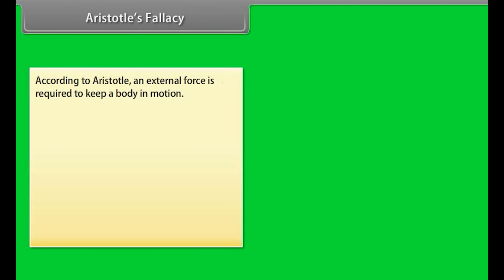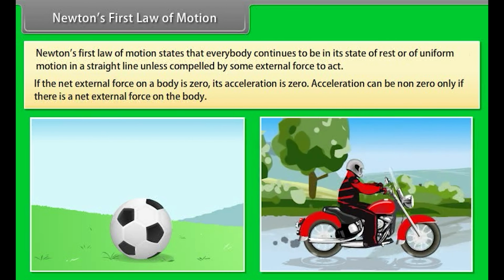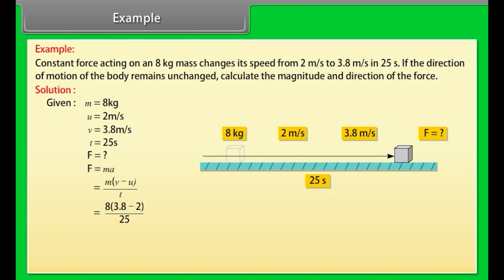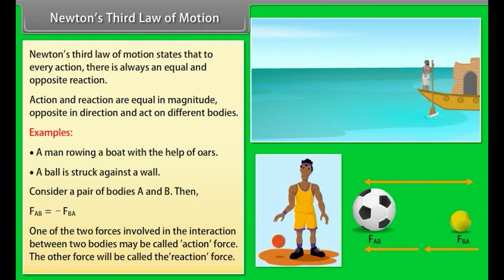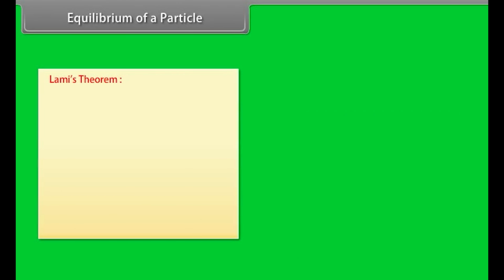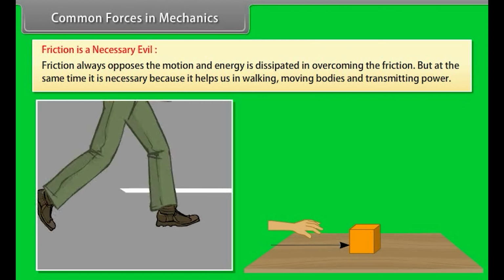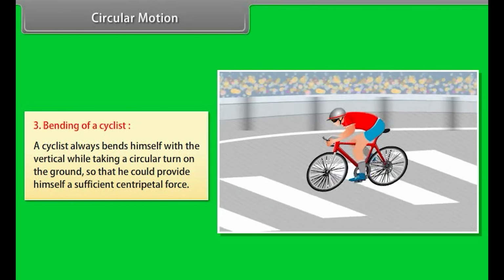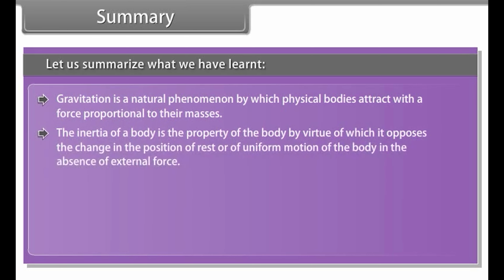Class 11.Physics-Laws of Motion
Chapter: Laws of Motion
Subject: Physics
Class: 11th Science (CBSE/NCERT)

🚗 Description:
The chapter "Laws of Motion" explains the fundamental principles of motion discovered by Sir Isaac Newton. These laws describe the relationship between the forces acting on a body and its motion. The chapter helps students understand how and why objects move or stay at rest.

✅ Key Concepts Covered:
1. Force and Inertia:
Force: A push or pull that changes or tries to change the state of motion of an object.

Inertia: The natural tendency of objects to resist a change in their state of motion or rest.

2. Newton's First Law (Law of Inertia):
An object remains at rest or in uniform motion unless acted upon by an external force.

Explains the concept of inertia and balanced forces.

3. Newton’s Second Law (Law of Acceleration):
The rate of change of momentum is directly proportional to the applied force and takes place in the direction of the force.

Mathematically:

𝐹
𝑚
𝑎
F=ma
𝐹
F = Force

𝑚
m = Mass

𝑎
a = Acceleration

Forces always occur in pairs.

5. Concept of Momentum:
Momentum
𝑝
𝑚
𝑣
p=mv

Law of conservation of momentum: In the absence of an external force, total momentum of a system remains constant.

6. Free Body Diagram (FBD):
A diagram showing all forces acting on a body.

Helps solve problems involving tension, friction, normal force, etc.

7. Friction:
A resistive force acting opposite to the direction of motion.

Static friction vs Kinetic friction

Laws of friction and ways to reduce or increase friction.

8. Circular Motion:
Motion along a circular path.

Centripetal force: Directed towards the center to keep an object in circular motion.